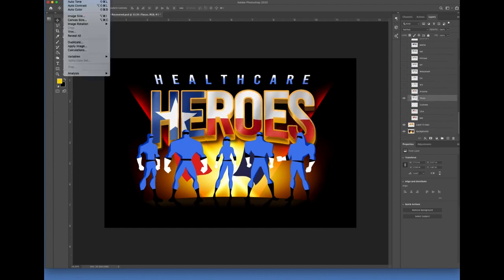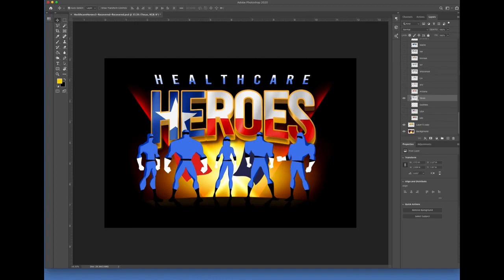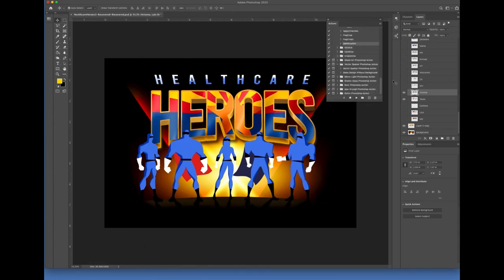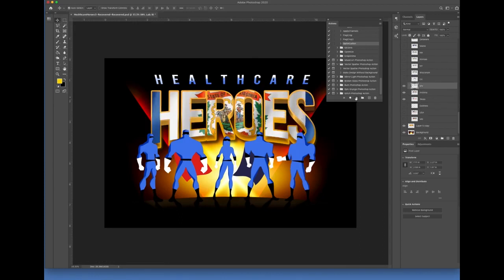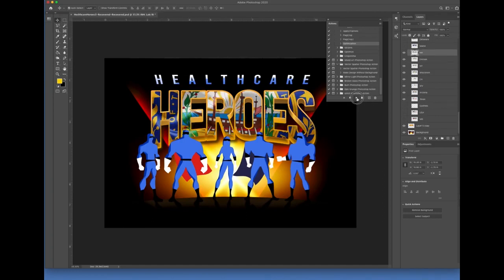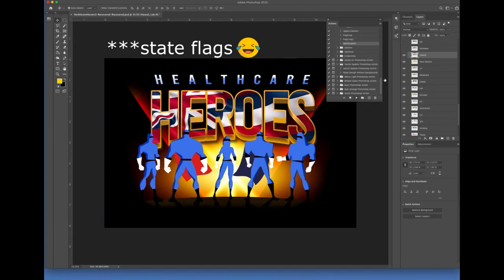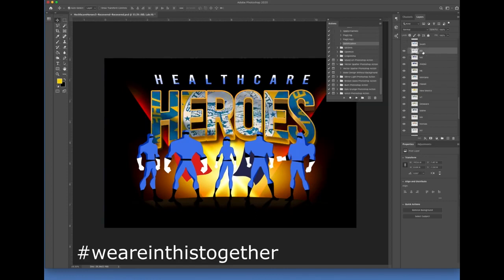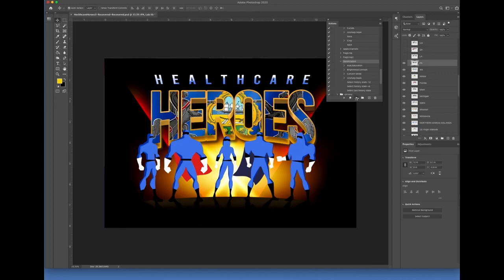Optimize Colors in Variable Data using an Action in Photoshop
This video reviews steps to create an Optimize Action and apply it to Variable data for CMYK printing on the M&R Digital Squeegee or DTG M&R Maverick. This optimization can also be applied to screen print art files.